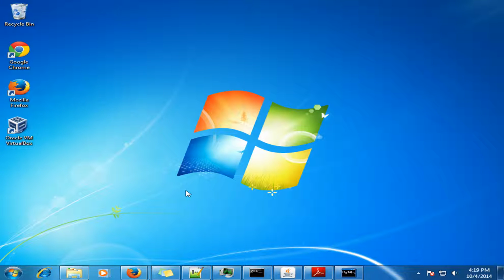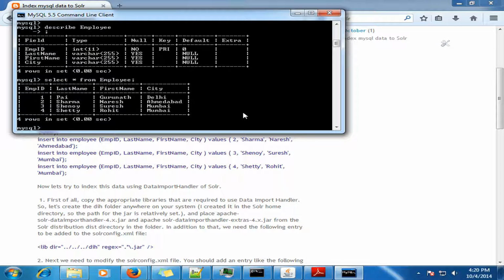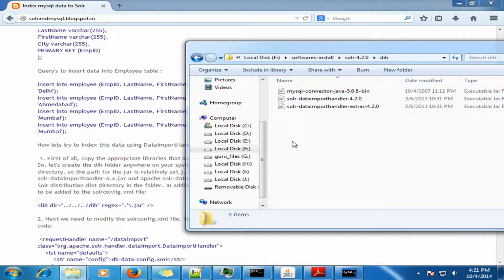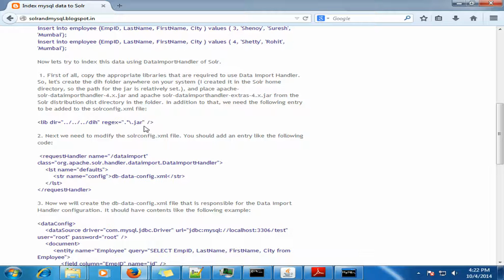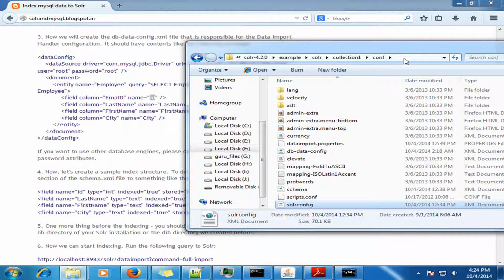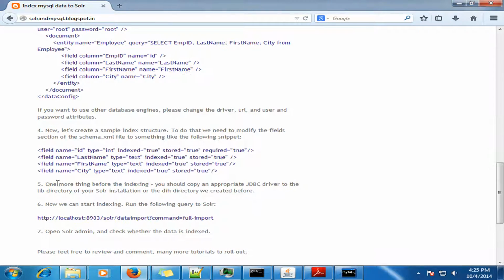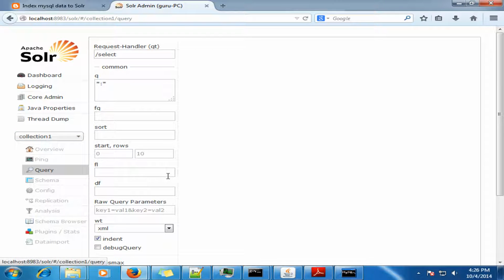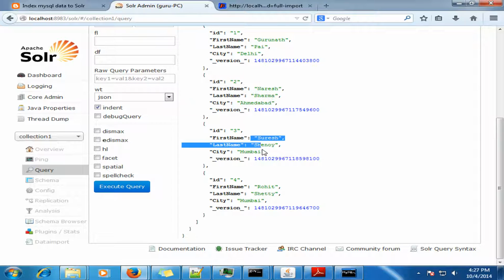solrandmysql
Index MySql data to Apache Solr